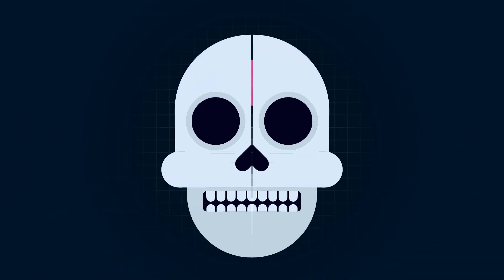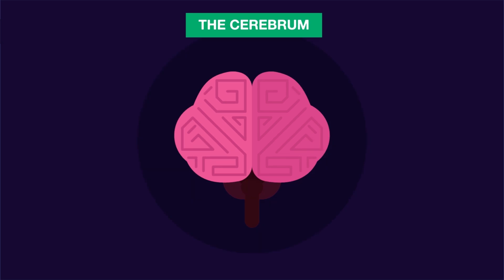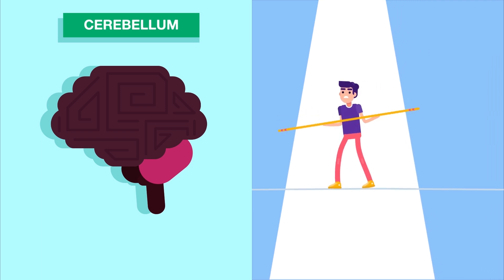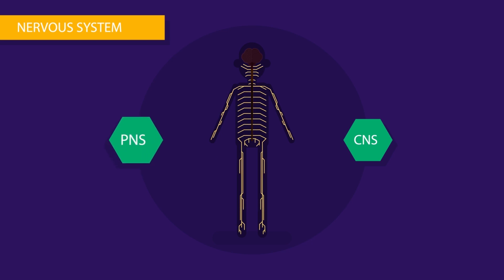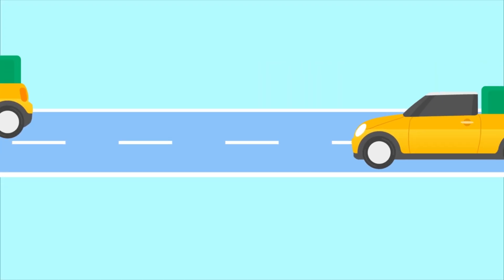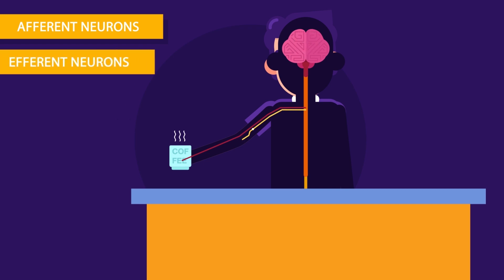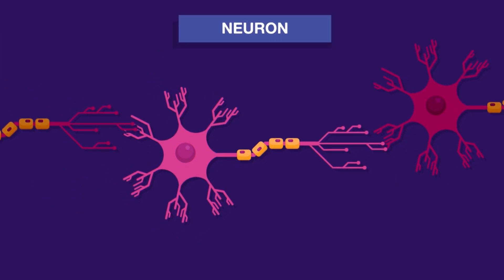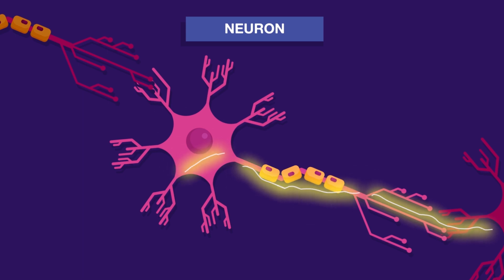Nervous System - Get to know our nervous system a bit closer, how does it work? | Biology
A Simple and brief explanation about how our nerves are interconnected and how the system works.